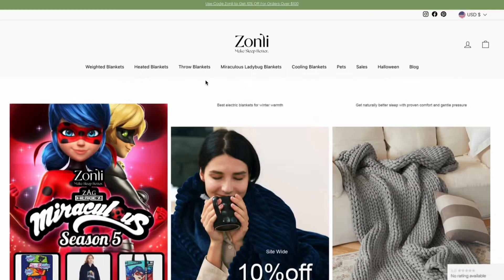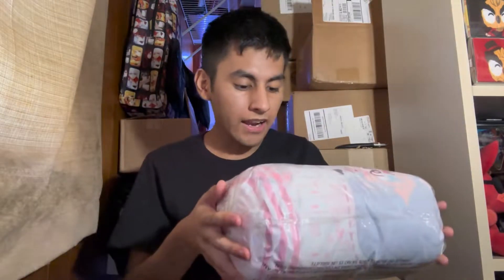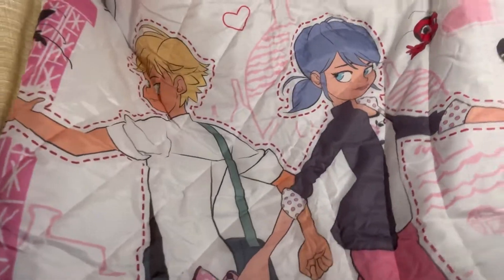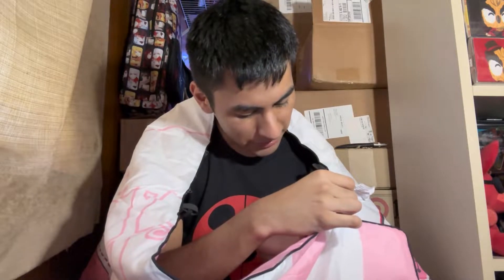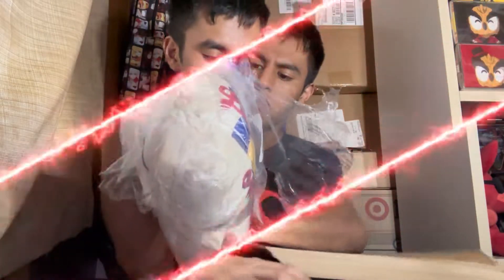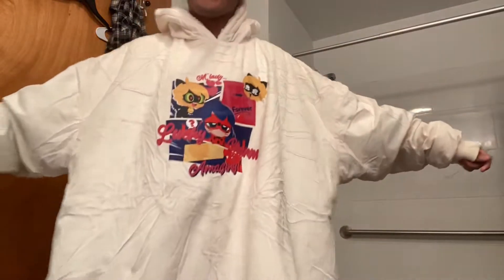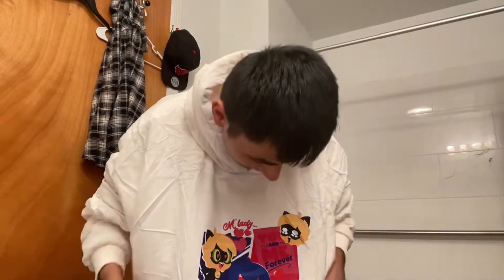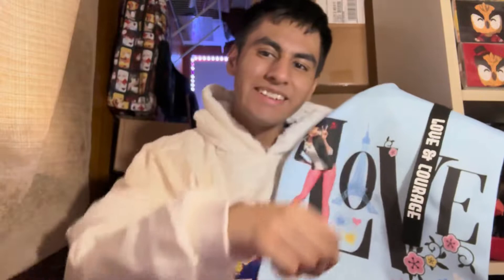ZonliHome | Miraculous Ladybug Home Goods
In this video, I collaborated with ZonliHome to show you the amazing products they have in store with their collaboration with Zag!

Follow ZonliHome's social media!